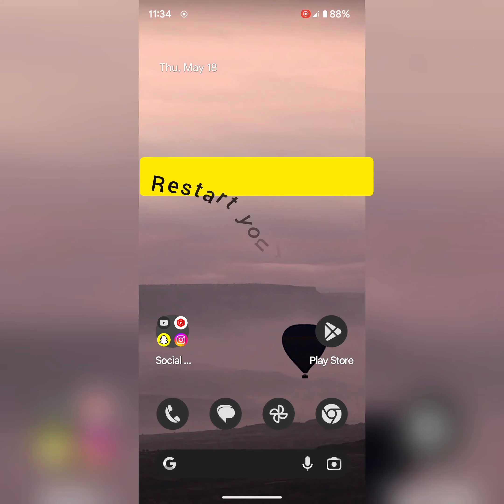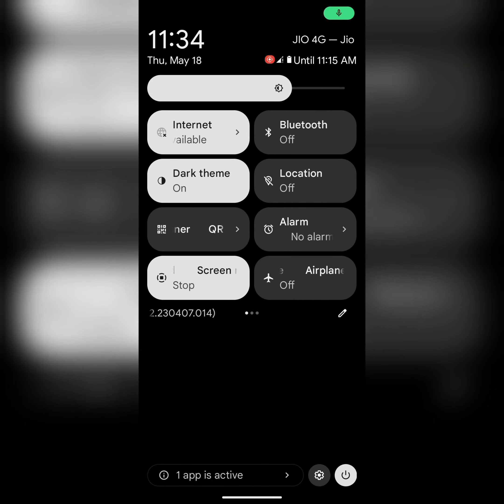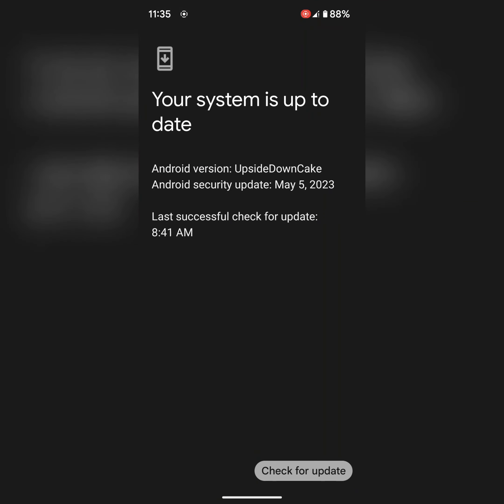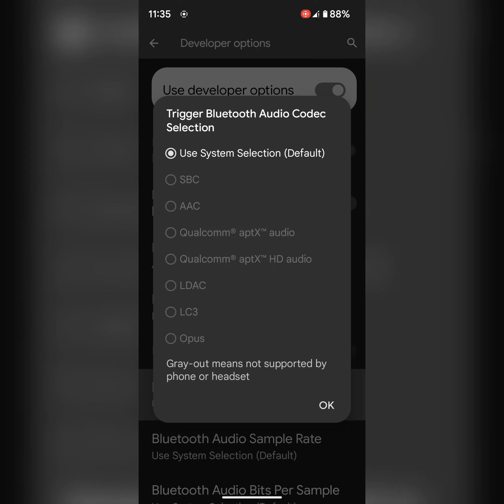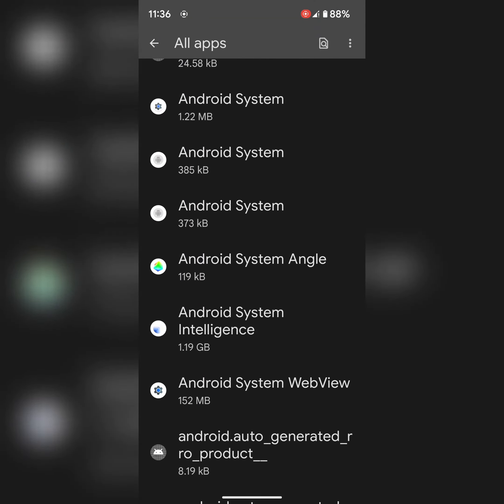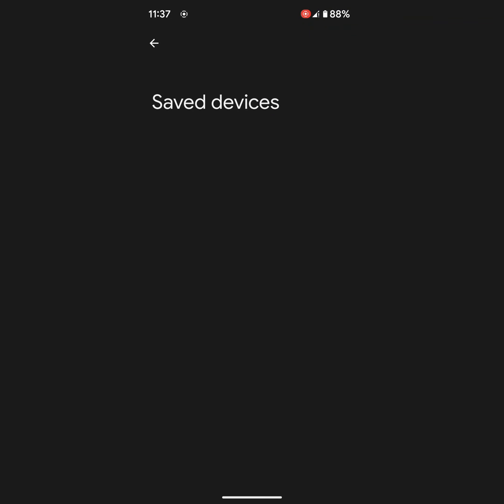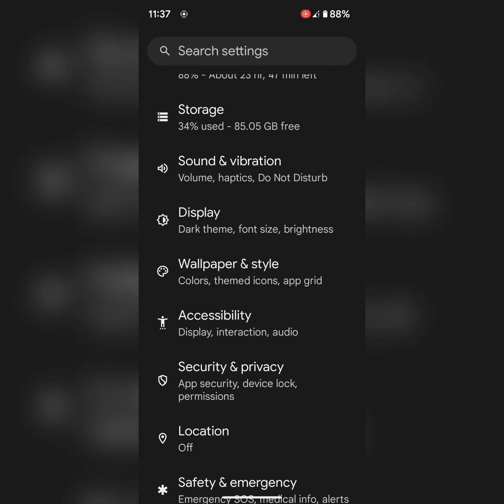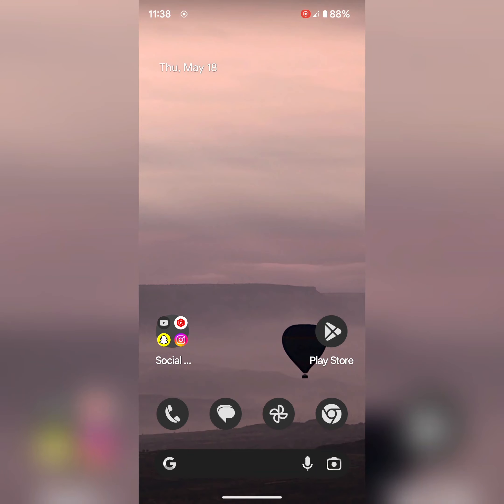Google Pixel 7a Bluetooth issues | Bluetooth Pairing Connectivity Problems